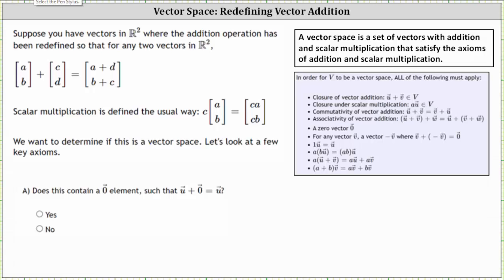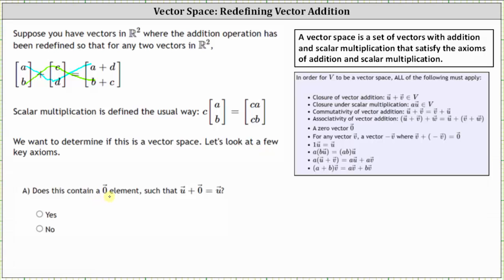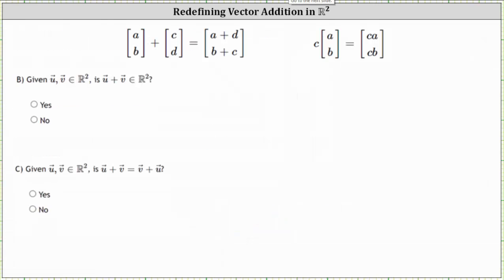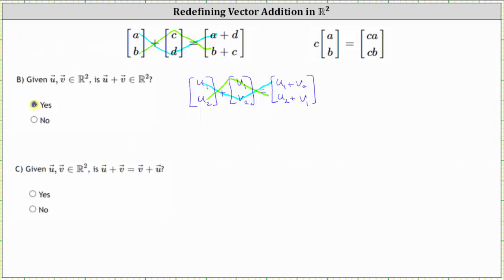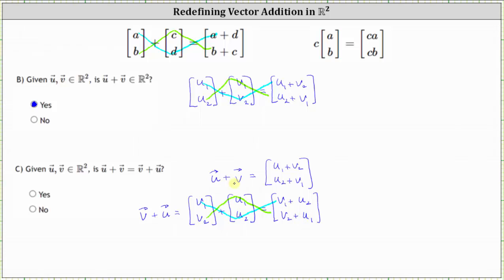Determine if the Vectors in R2 form a Vector Space with Redefined Addition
This video explains how to determine if R2 with redefined vector is a vector space.